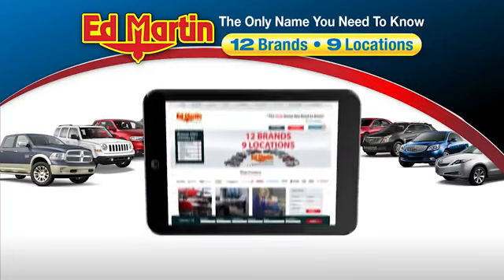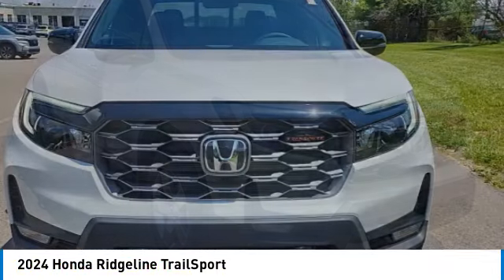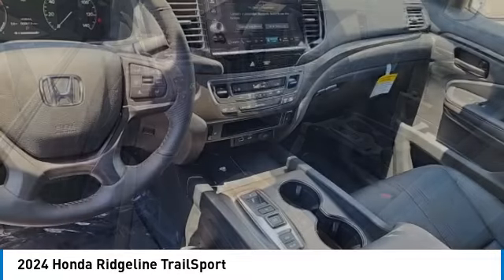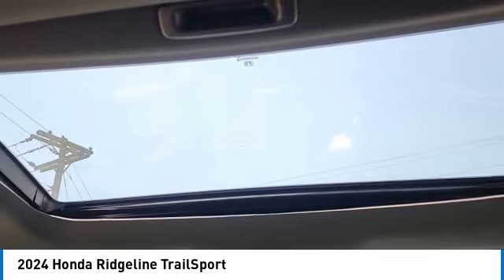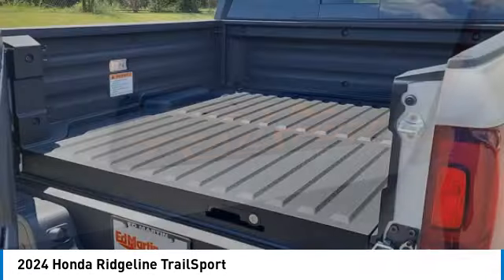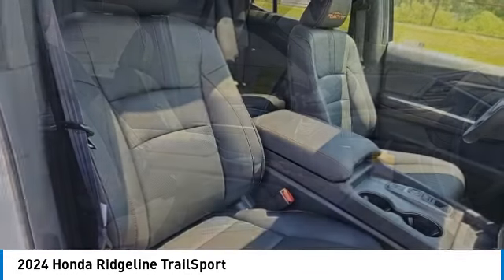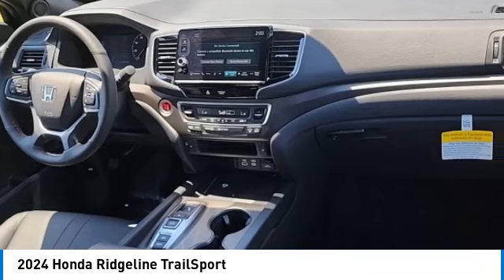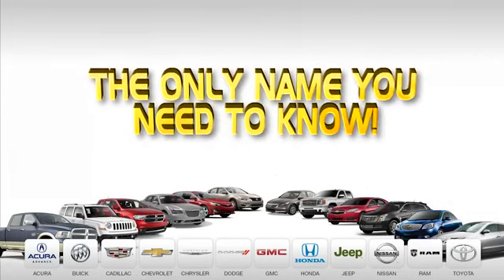2024 Honda Ridgeline 2RD1304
2024 HONDA RIDGELINE Indianapolis, IN
Stock# 2RD1304

BACK-UP CAMERA, ALL WHEEL DRIVE, HEATED FRONT SEATS, NAVIGATION, LANE DEPARTURE WARNING, BLUETOOTH, MOONROOF, REAR PARKING AID, MP3 Player, BLIND SPOT MONITORING, KEYLESS ENTRY, SAT RADIO, LED HEADLIGHTS, ALLOY WHEELS.